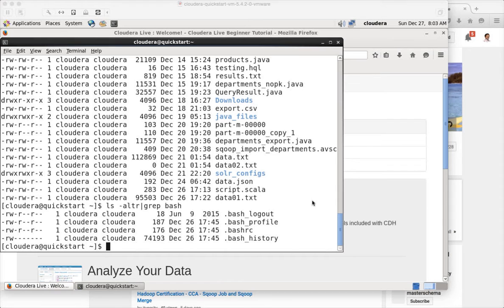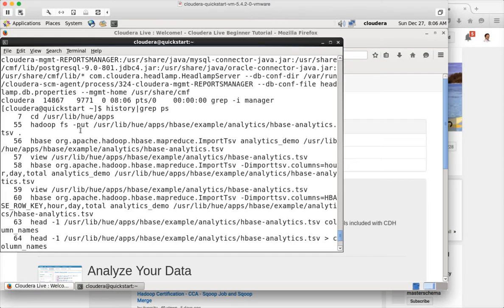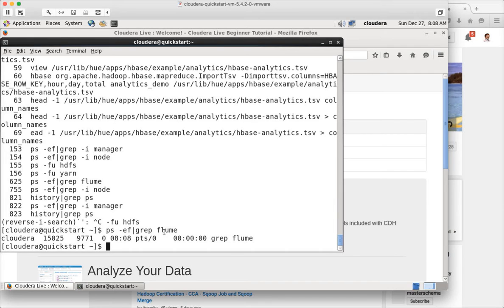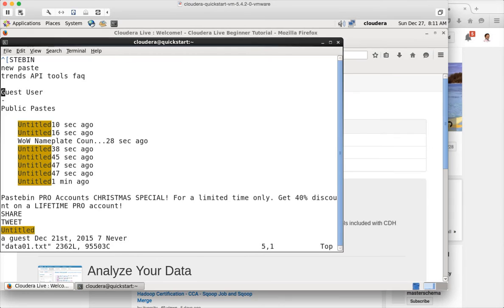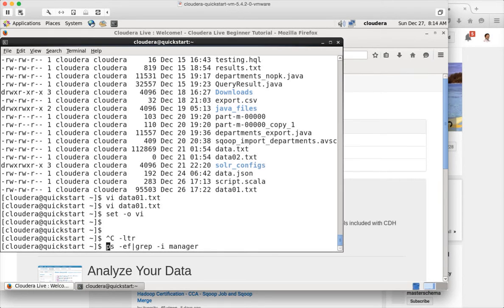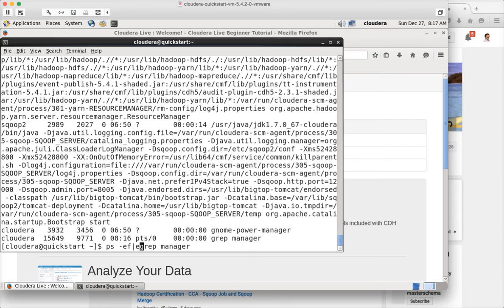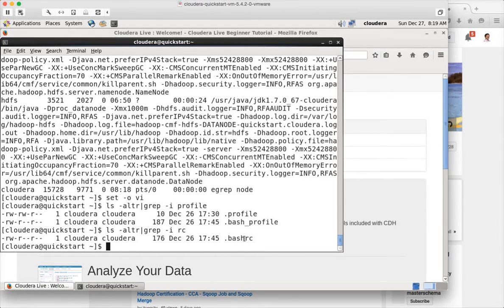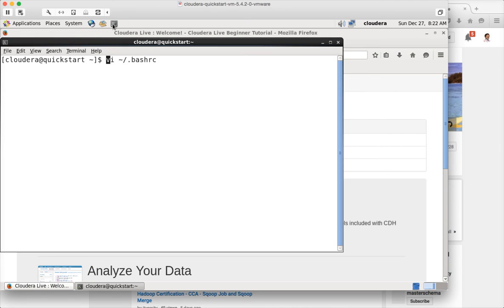Linux & Unix Tips - Getting History of Commands